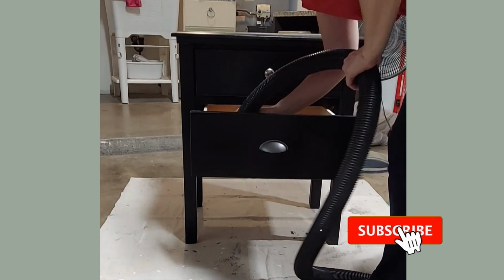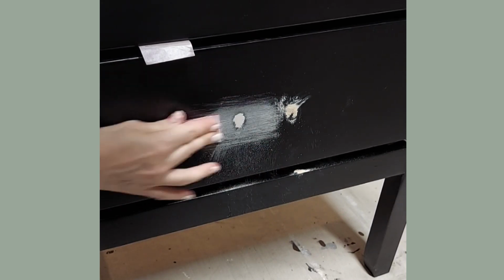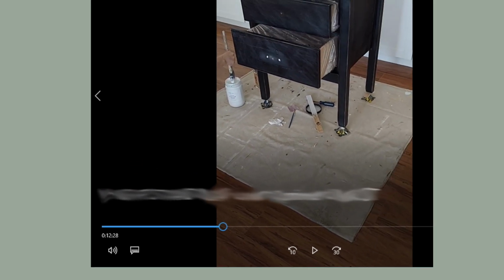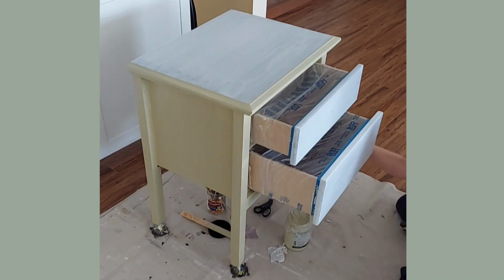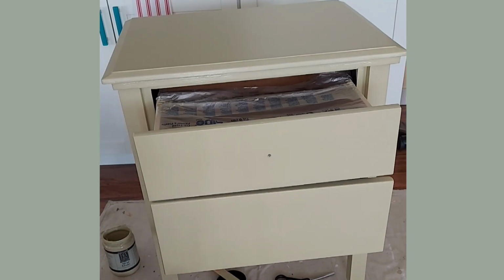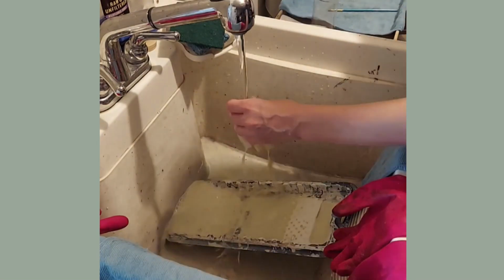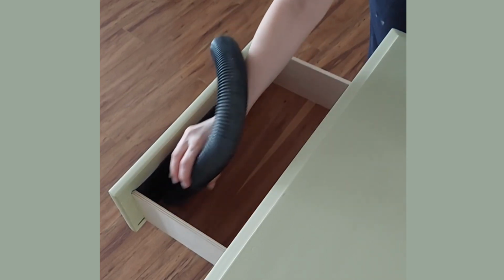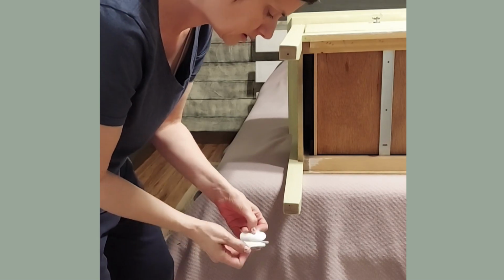24 Hours to Refinish a Piece | Can I Do It? | BEDROOM MAKEOVER SERIES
In today’s video I’m taking a basic side table and transforming it. But can I finish in less than 24 hours? This will be my nightstand so this is part of the bedroom makeover series. I’ll link that playlist below for you to catch up if you need to!

All products, tools, materials, and supplies for this video were paid for with our own money or gifted (as noted below).

MagiCool Cooling Neck Wrap
Westport Island
Wiscasset, ME 04578
acolefairfield [at] roadrunner [dot] com